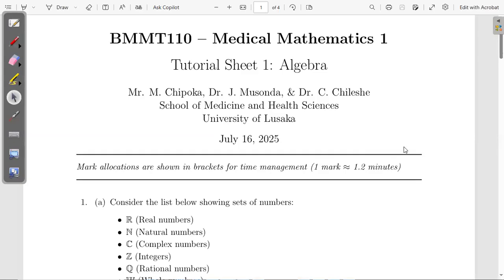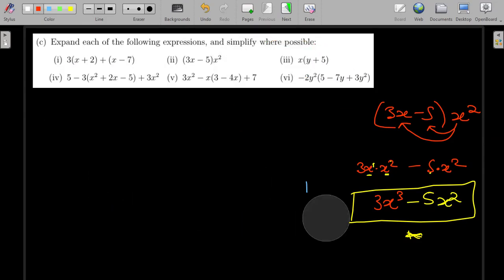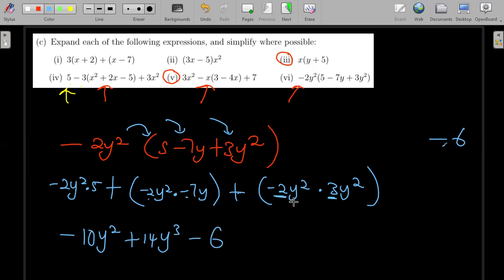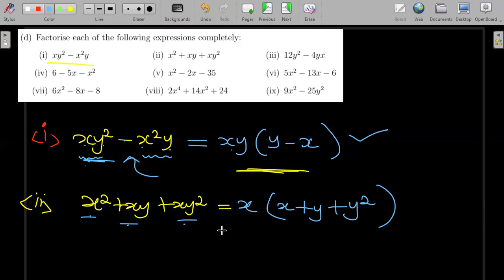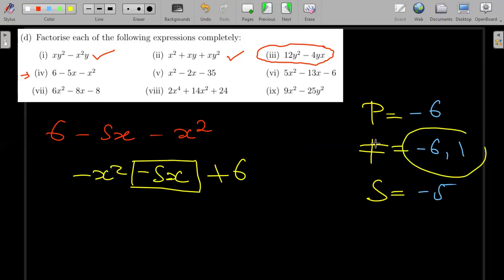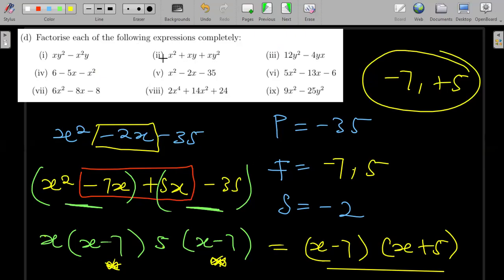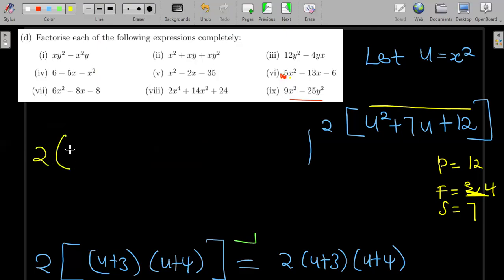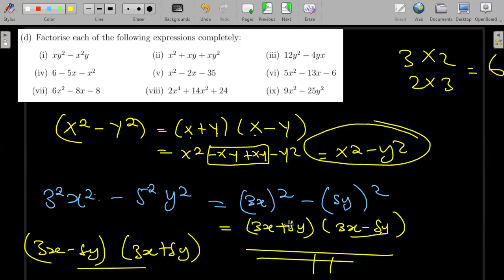How to Expand & Factorise Easily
In this video we look at how to easily factorise and simplify expressions ⚪🟡 To register for our quality lessons, create an account and make a payment for your desired courses.